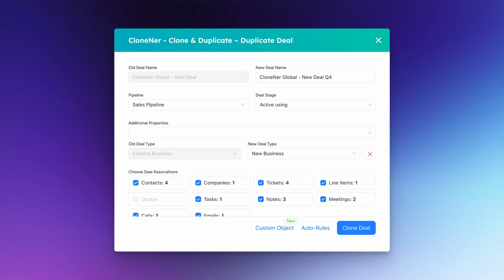Clone HubSpot Deals Effortlessly with CloneNer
In this video, we highlight Cloner, a third-party tool available in the marketplace.

Perfect for cloning objects like deals, Cloner simplifies tasks like creating recurring deals without the need for complex workflows.

Whether you're working manually or through workflows, this tool offers advanced functionality to save time and effort.